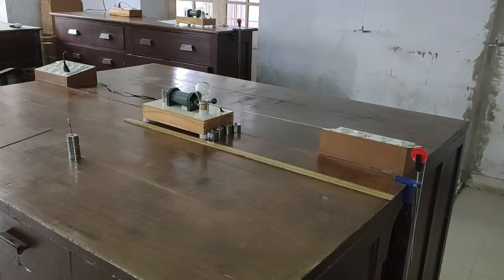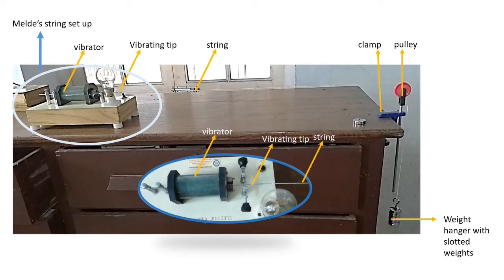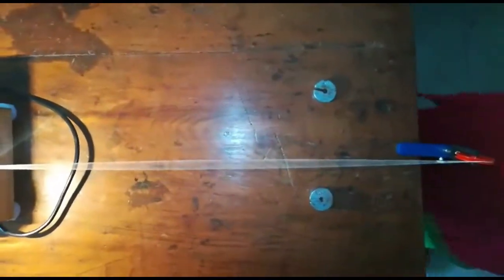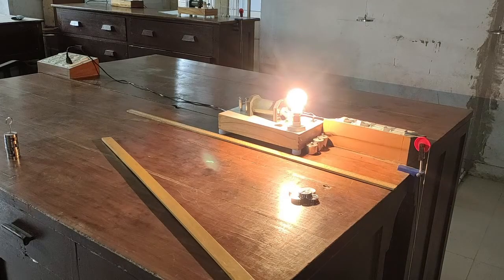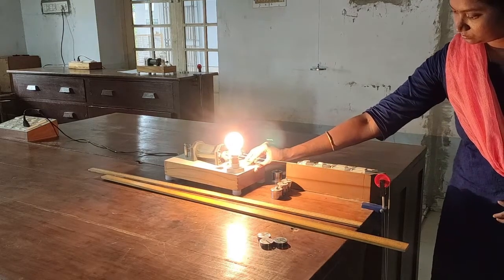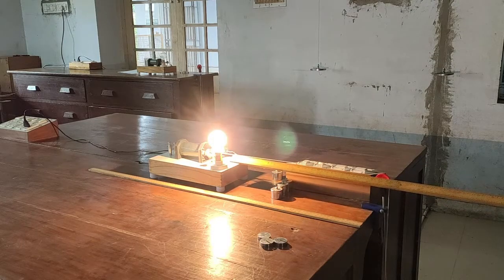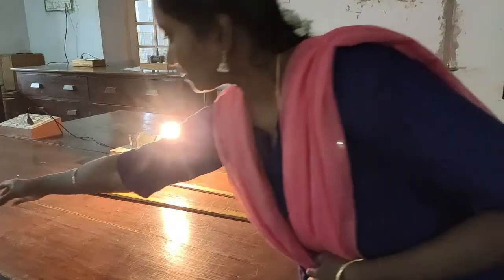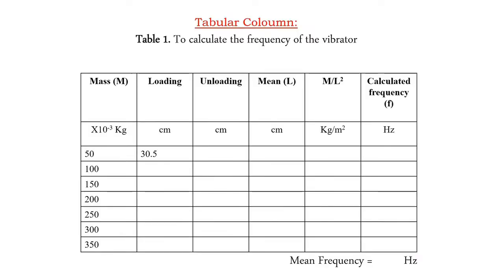Melde's string Experiment | Exp 5 | 1st Semester lab | Anna University Lab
A string undergoing transverse vibration illustrates many features common to all vibrating acoustic systems, whether these are the vibrations of a guitar string or the standing wave nodes in a studio monitoring room.

What is the conclusion of Melde's experiment?
Conclusion The purpose of this lab experiment, to observe a standing wave produced on a string fixed at both ends and to determine the wave's speed and frequency, was achieved. Using the data collected from the experiment, the average frequency of the vibrator was calculated.